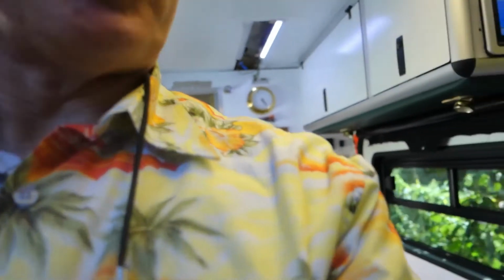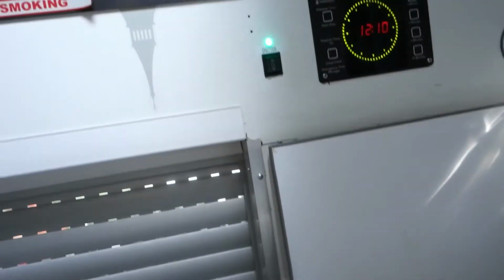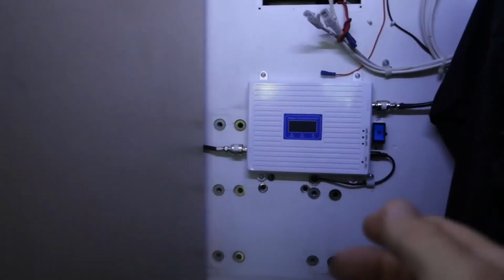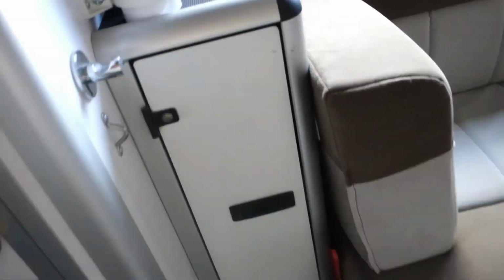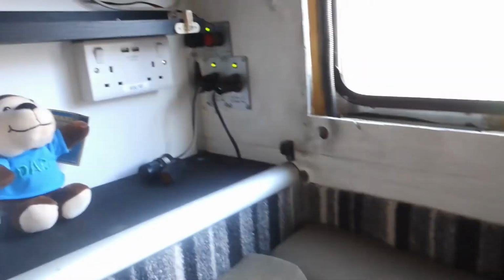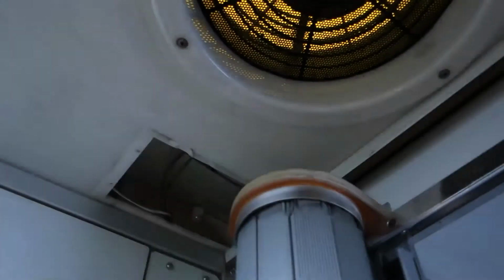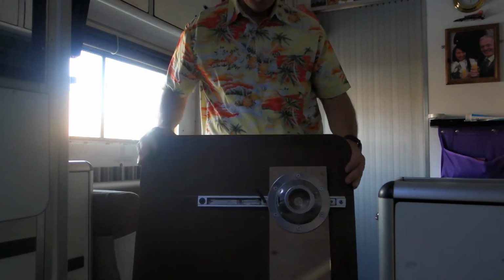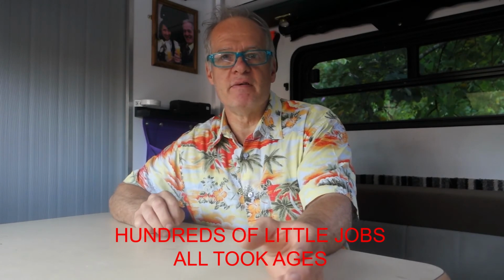CONVERTED AMBULANCE TO CAMPER, PARTS 2 Inside ทำรถบ้านจากรถพยาบาล#​2